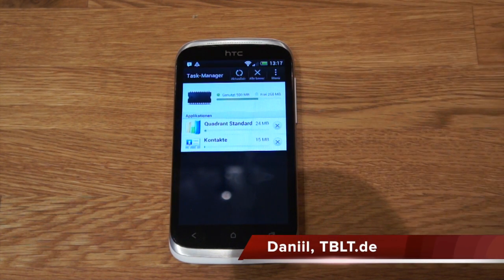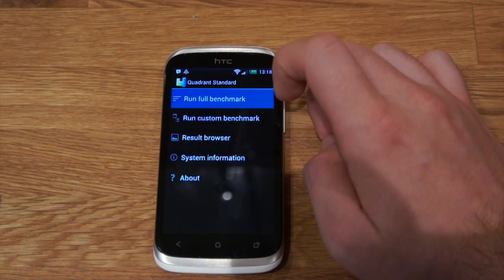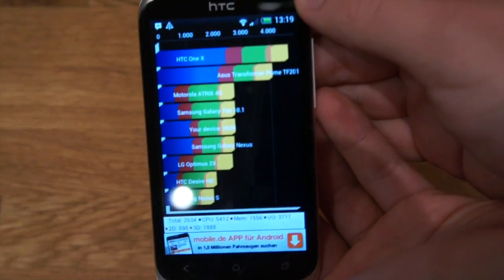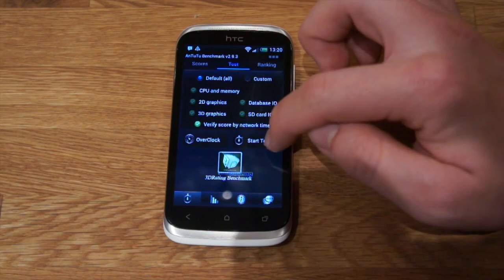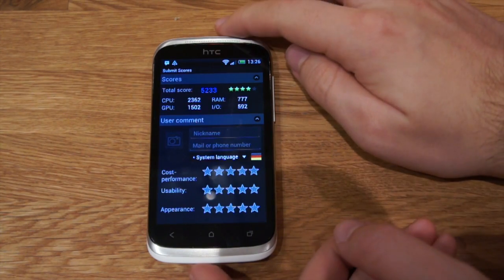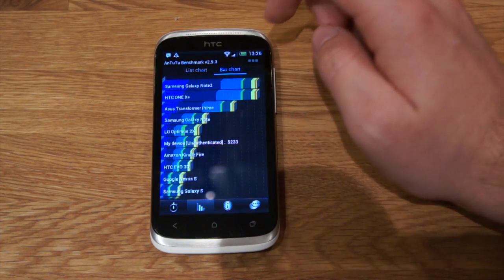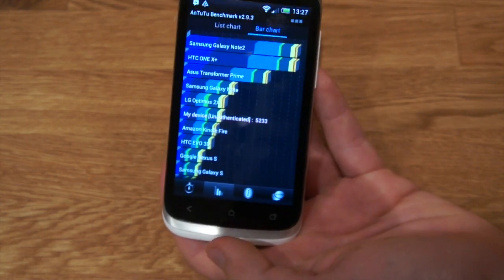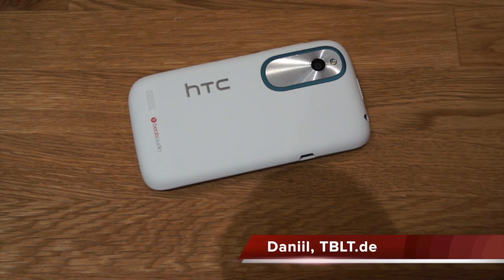HTC Desire X Benchmarks: Antutu & Quadrant (english)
Our Benchmark Test for the HTC Desire X including Antutu and Quadrant

Amazon-Link: not available yet :(